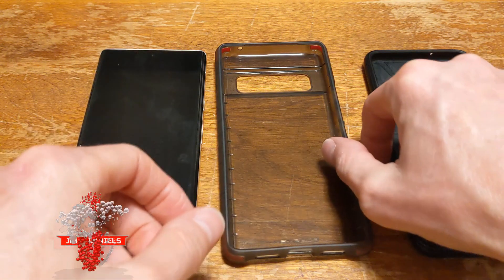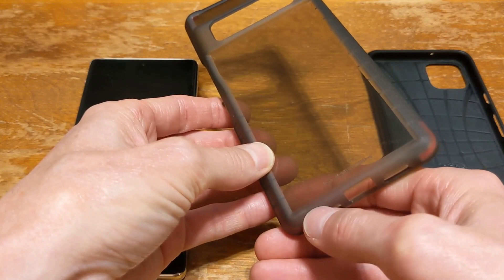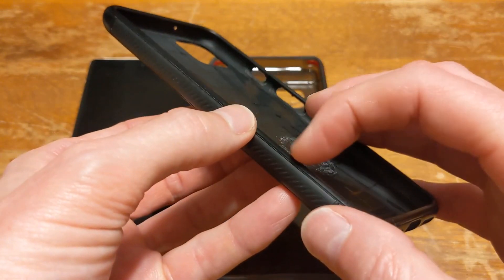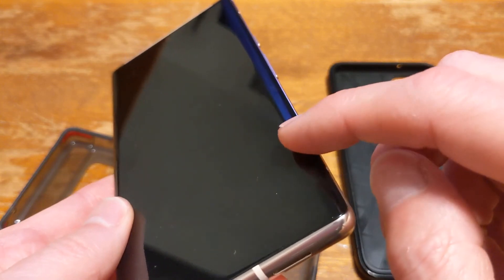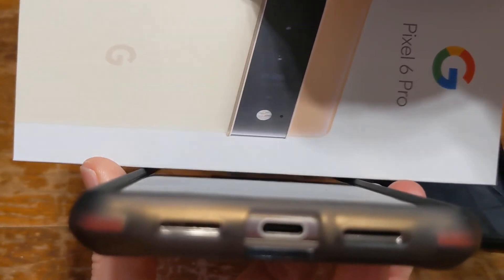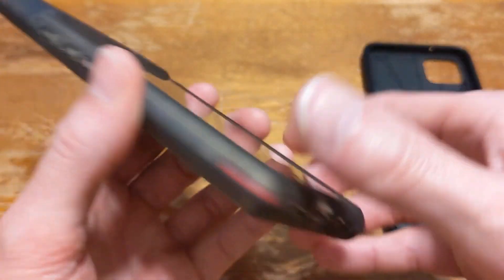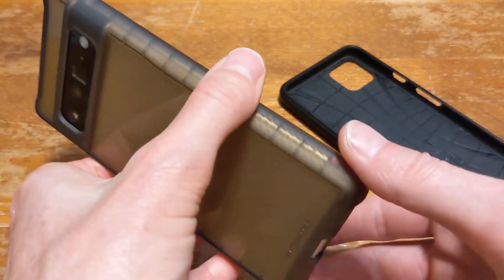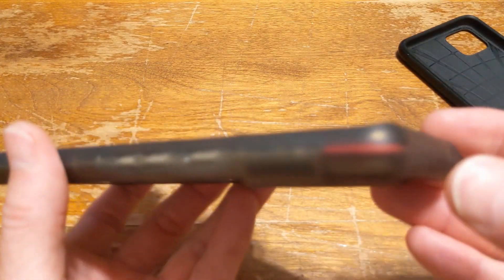Ghostek VS. Spigen, Phone Case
By on Amazon Ghostek
By on Amazon Spigen